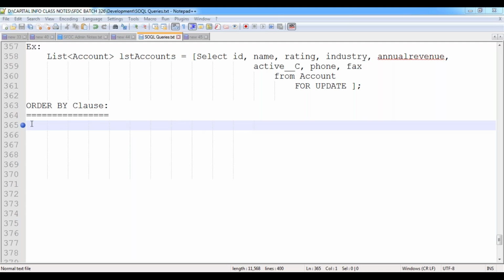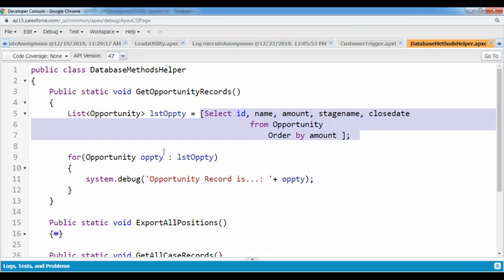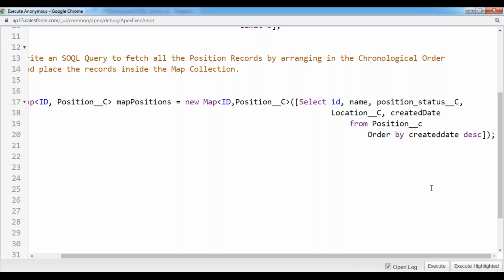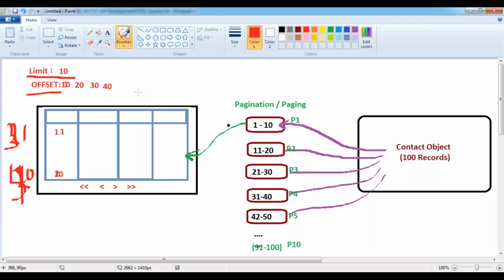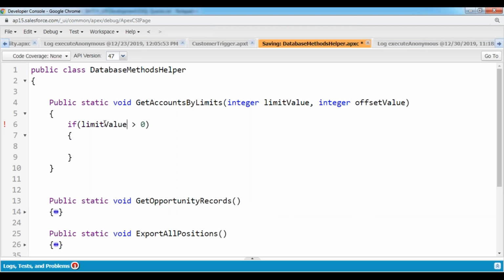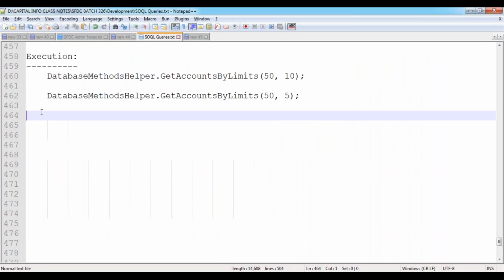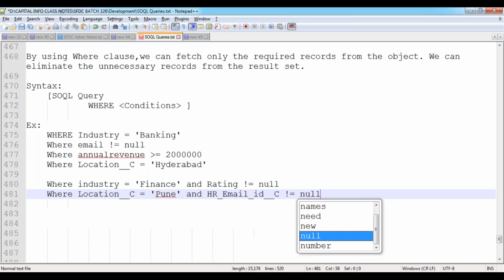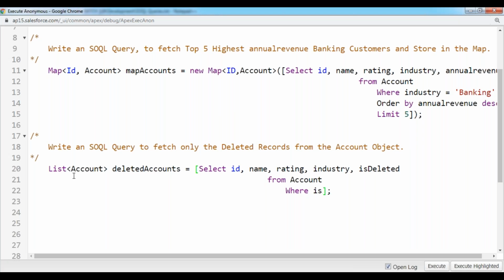salesforcedeveloper Session 28: SOQL Queries Session